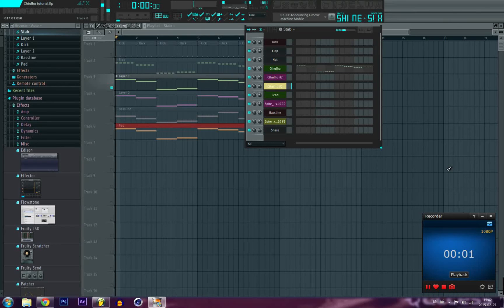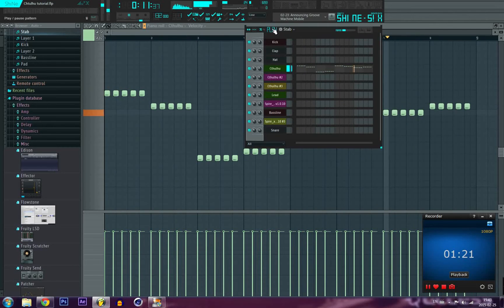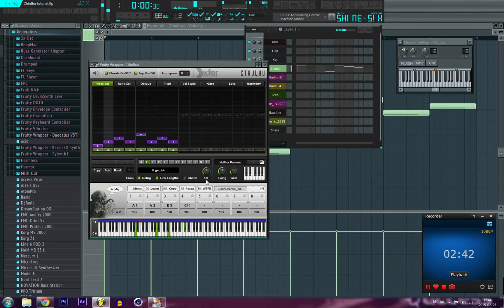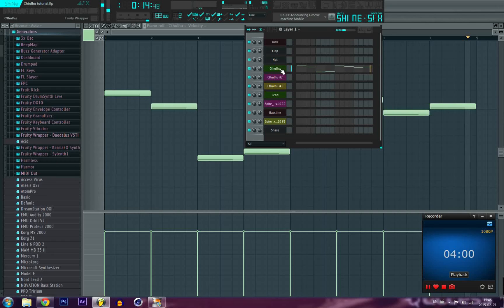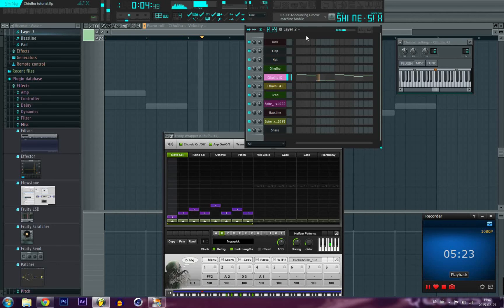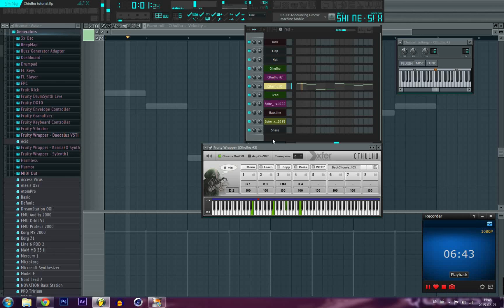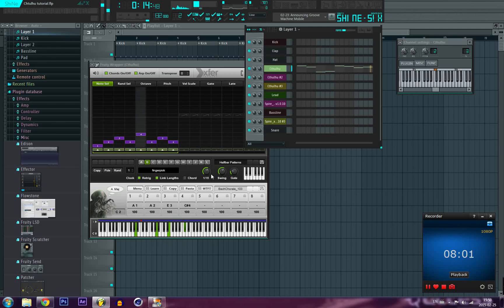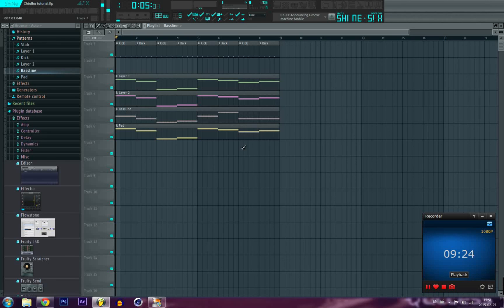We All Need Tutorials #12 - Quickstart a track with Cthulhu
Here I show you how to quickly start a track with Cthulhu